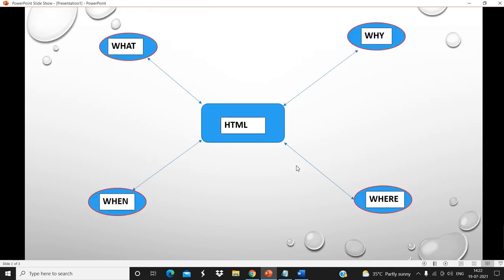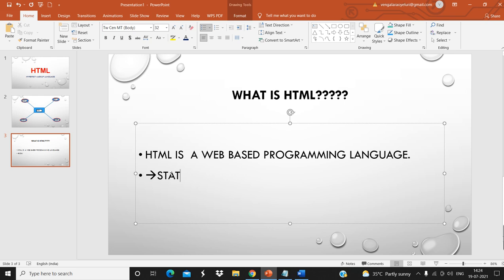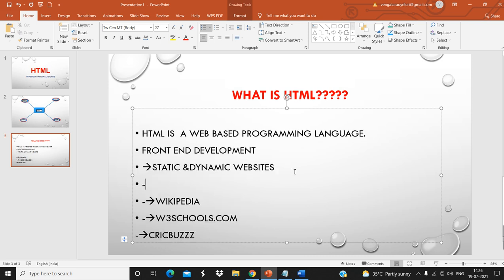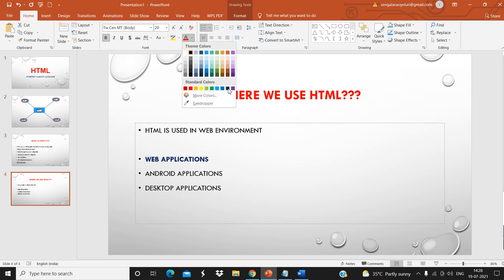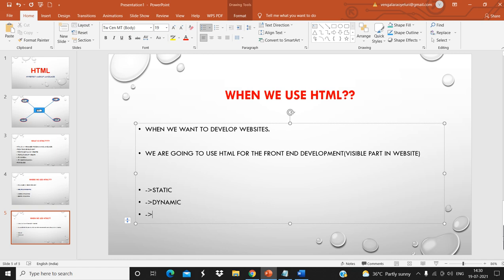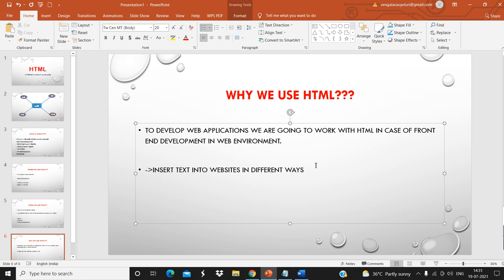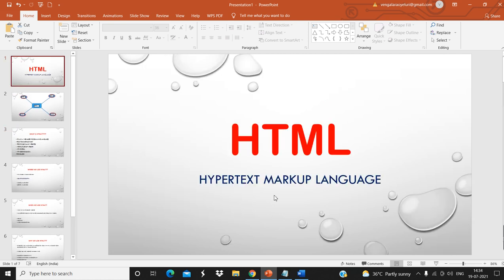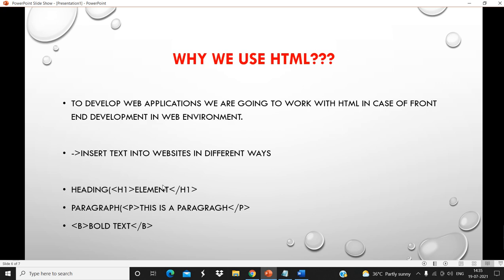HTML||FRONT END DEVELOPMENT||WHAT IS HTML||WHERE WE USE HTML||WHY WE USE HTML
join our team through subscription

for videos like. ..
📖programming languages and their applications
📖programming videos
📖tech info
📖web development
📖entertainment
📖buddy talks
📖buddy shorts
📖drive questions explanation
📖online drive exam notifications

all the best keep rocking with buddies team🤝